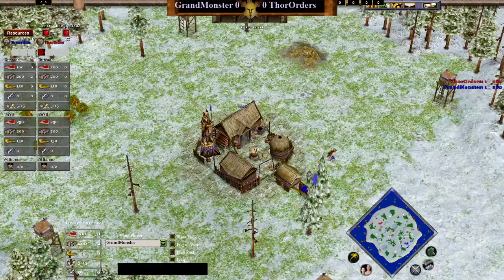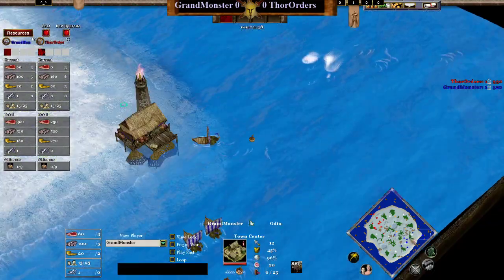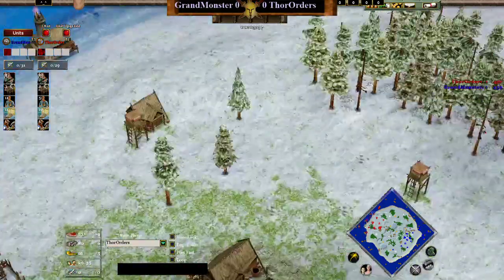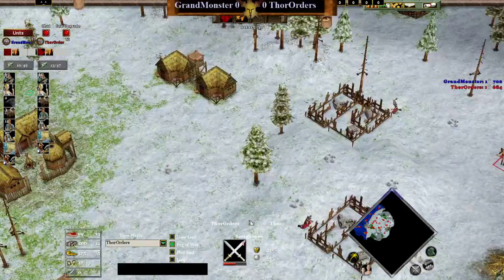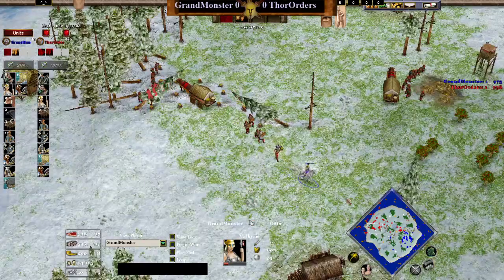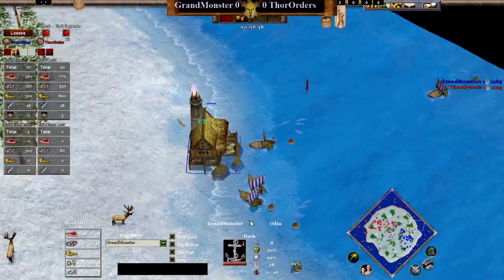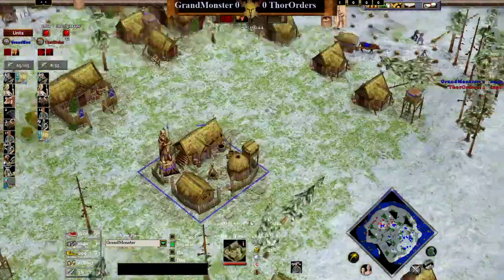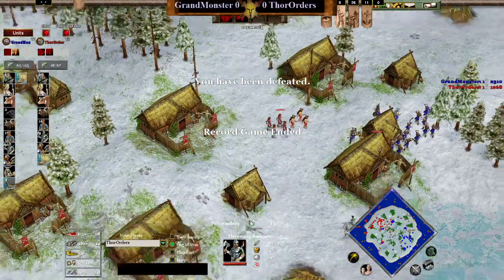EES1: GrandMonster vs ThorOrders Game 1: Odin vs Thor on Midgard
From the EE Showdown 1 Tournament that took place on 25th Jan, 2020.

Round of 8, GrandMonster (Odin) vs ThorOrders (Thor)

The recorded games are playing slowly on my computer so if you want to view this video in real time, it is recommended you play this video at 1.25x speed.